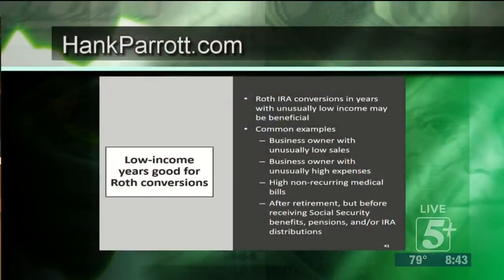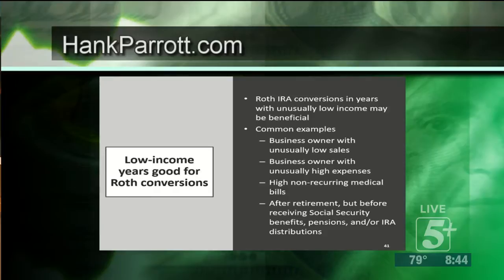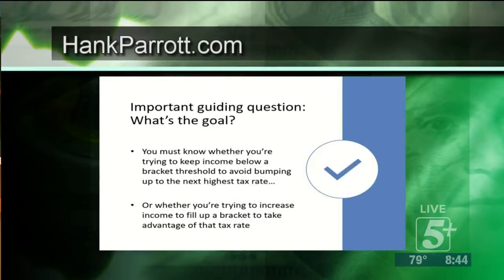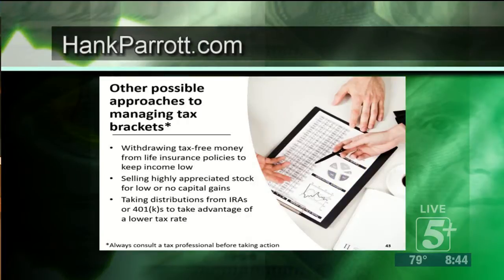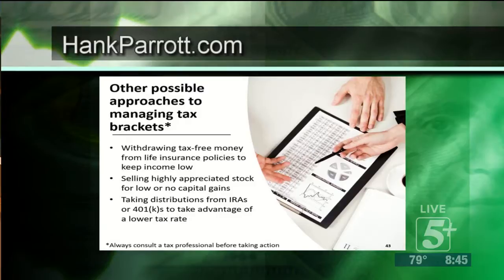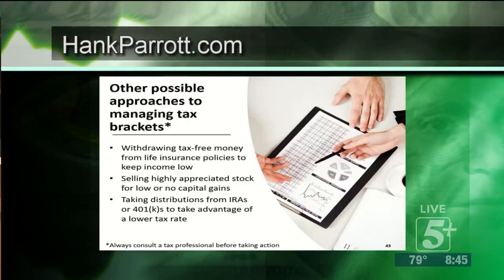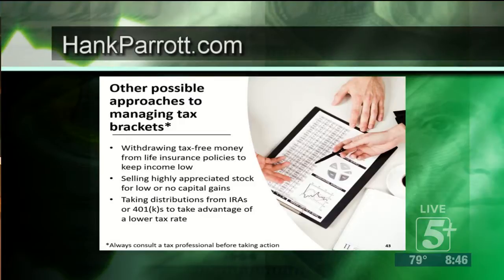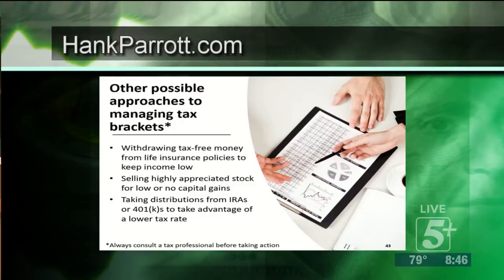Retirement Report: How Taxes Change In The Different Stages in Retirement? P.4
What are the four stages on retirement, and how does tax planning changes in each stage?  We will also talk about the stock market  and what you need to take into consideration heading to retirement.  Be sure to watch!